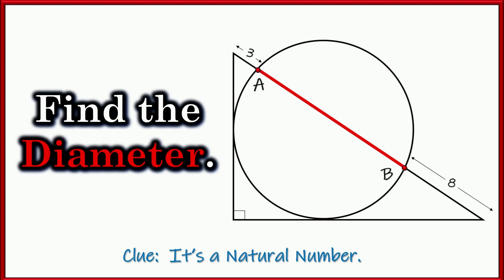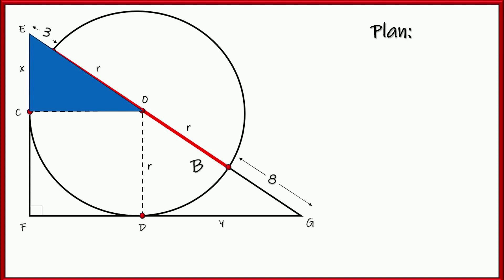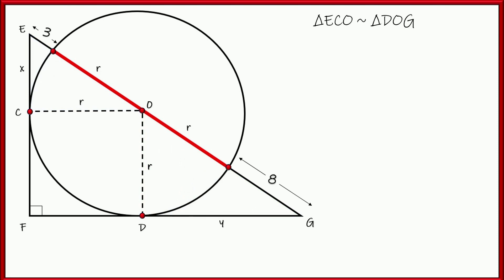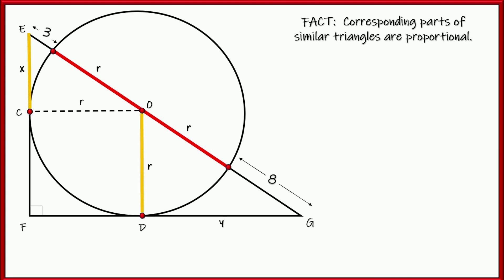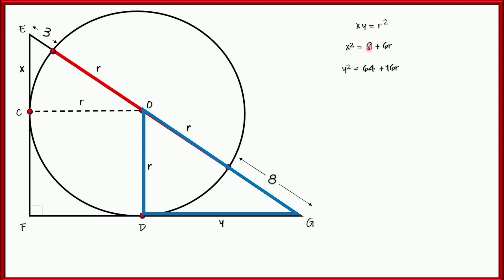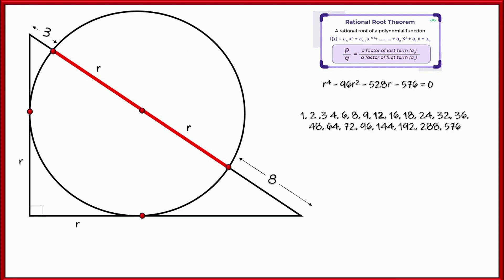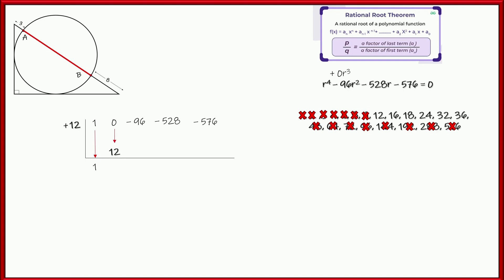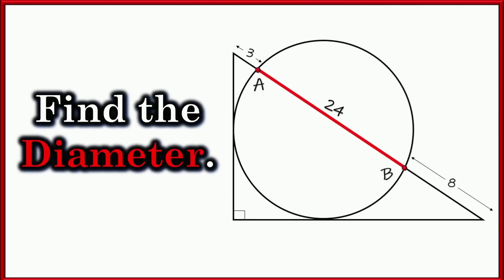Find the Diameter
Can you find the diameter of the circle in this Geometry Challenge problem?  A right triangle's legs are tangent to a circle and the hypotenuse lies on the diameter.

This problem includes some surprising Algebra, a system of equations, and the Pythagorean Theorem.  I ended up using the rational rool theorem and synthetic division to arrive at my solution.  Do you have a simpler method?

0:00 intro
1:16 plan
2:18 sim triangles
4:25 Pyth Thm
5:44 algebra
6:30 Rational Root Thm
9:26 Solution